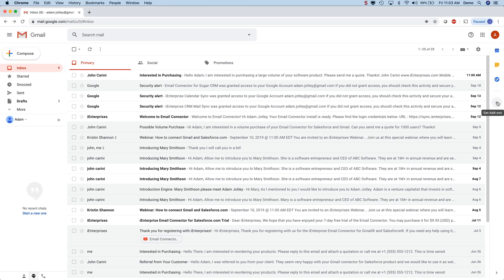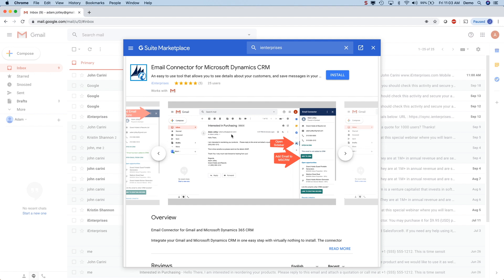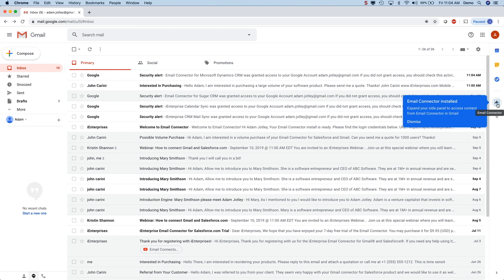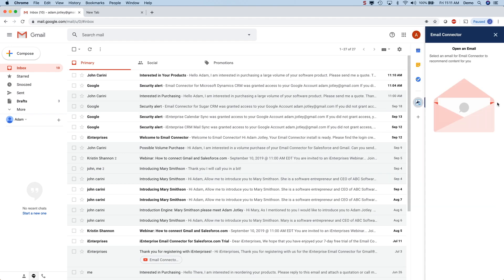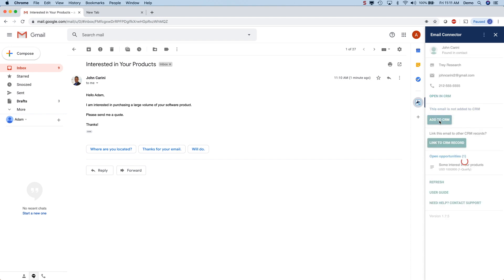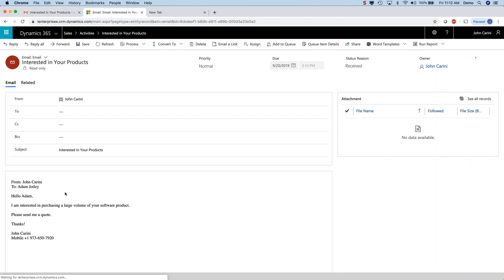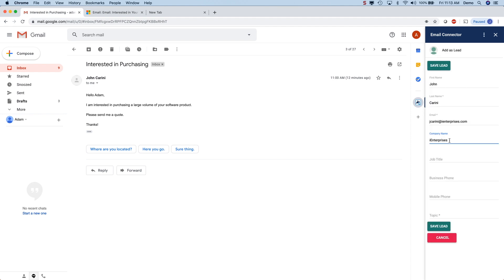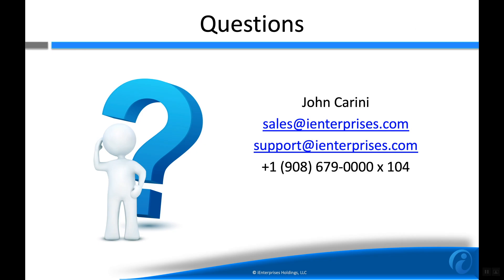Email connector for Gmail® and Microsoft Dynamics 365 CRM®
Integrate your Gmail and Microsoft Dynamics 365 CRM in one easy step with virtually nothing to install. The connector works in any modern browser including Chrome, Edge, and Safari.  It also works on mobile devices such as Android and iOS Devices (iOS coming soon).  The add-on can be deployed to your entire company with a single click.

The Email Connector for Gmail and Microsoft Dynamics 365 CRM brings MSCRM to your inbox.   It also allows you to file a message in Salesforce with a single click.  Additionally, you can create leads and contacts directly from your inbox.  There is even an optional background sync that can automatically synchronize all your email messages and calendar information with the appropriate contact or lead in MSCRM.

This add-on is developed by iEnterprises. iEnterprises is an award-winning CRM vendor that has been in business for more than 20 years.